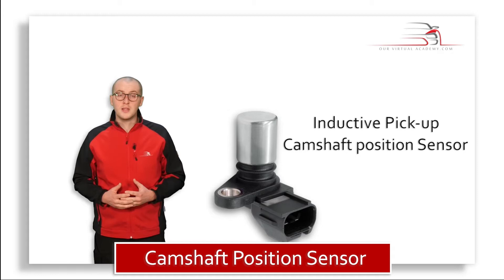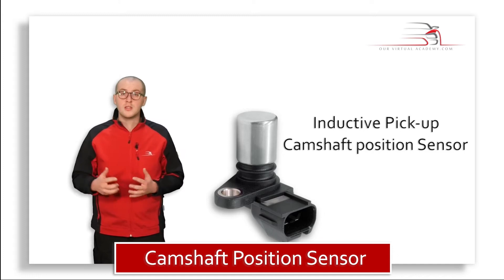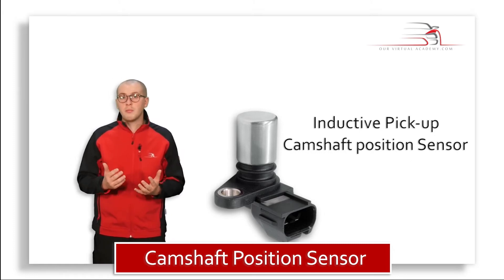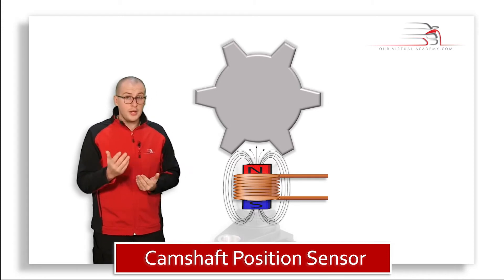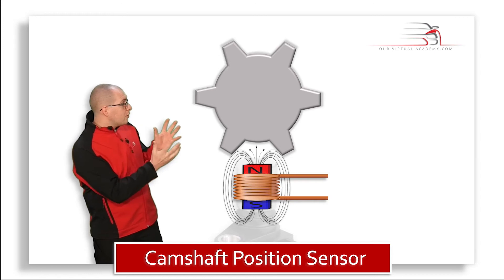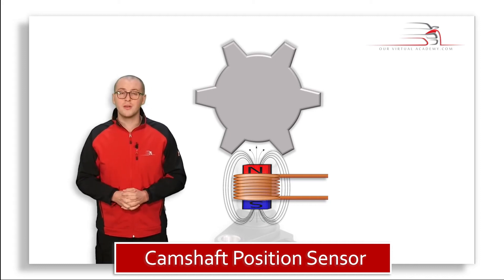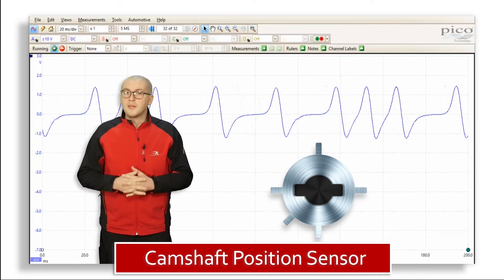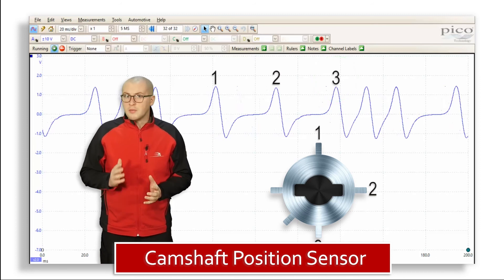Camshaft Position Sensor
provides Manufacturer quality technical training to the Independent Aftermarket through the use of interactive video content, accessed via our cloud-based learning platform.